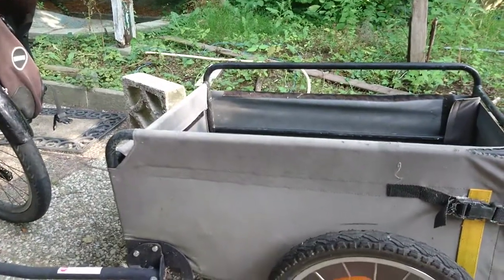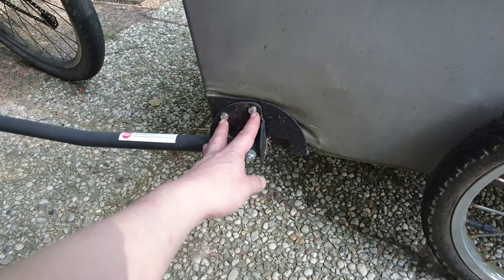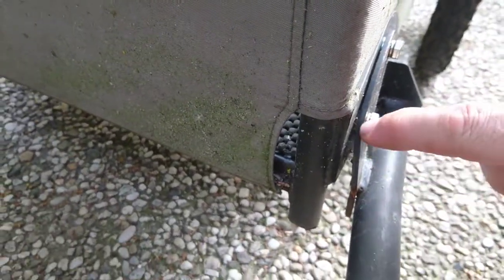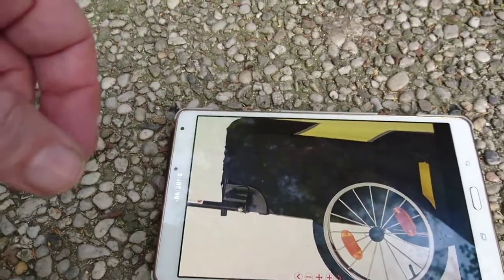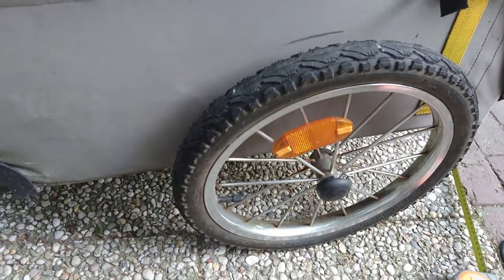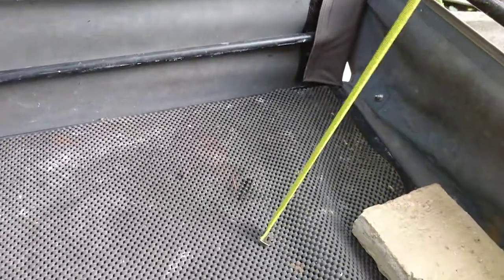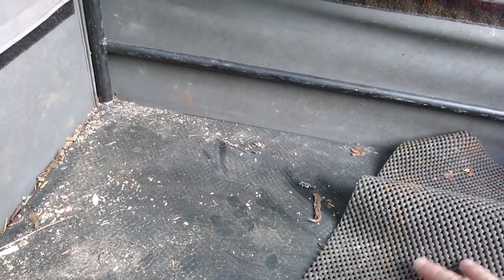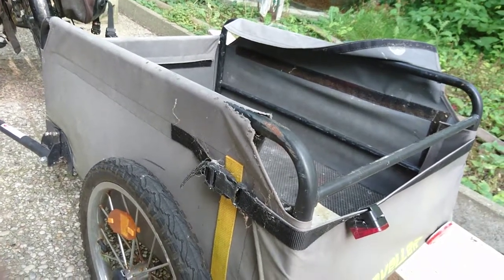Roland Traveller bicycle trailer, review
After a trip to recycling with stones, tiles, metals, I had an issue with the flap on the sides. An issue I forgot in the video is that putting stuff in it can push out the sides into the wheels. I'm not impressed...